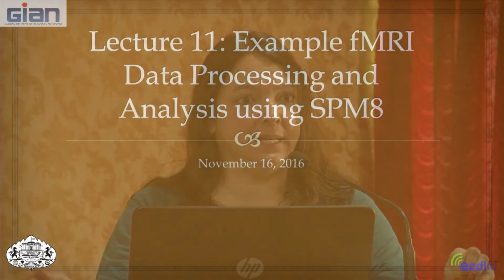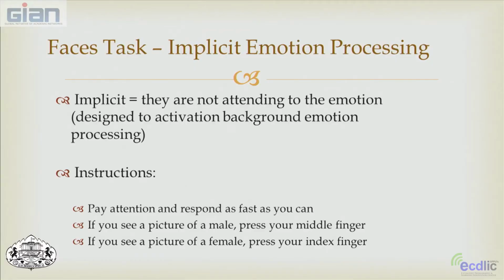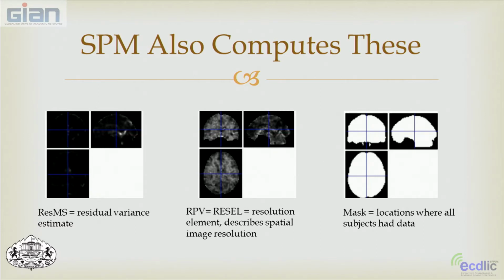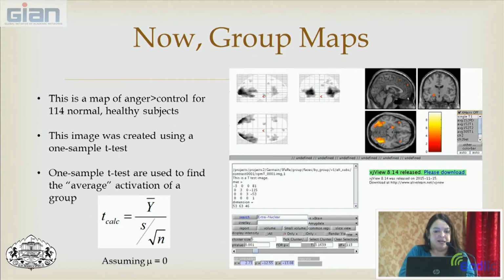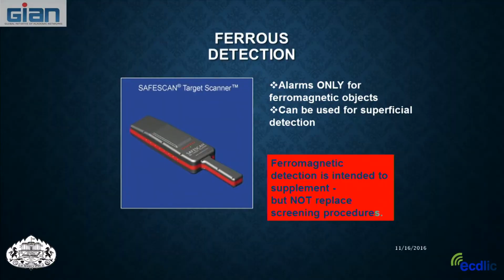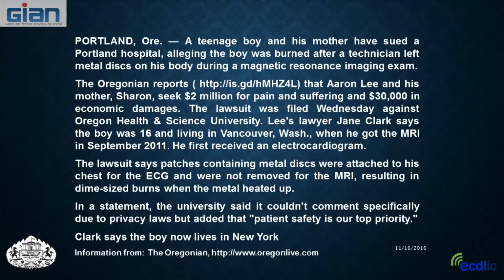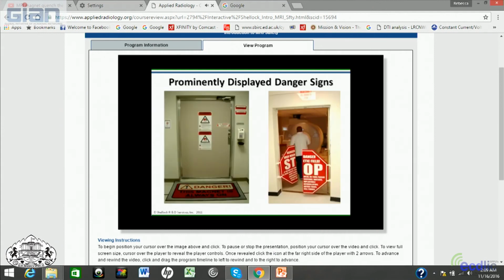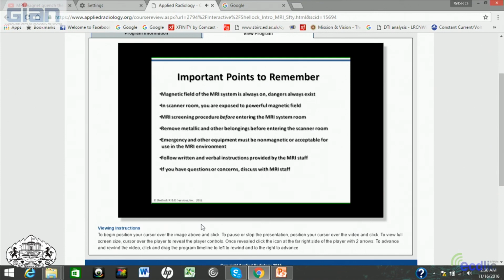Modern Methods of Brain Exploration:Focus on Functional Magnetic Resonance Imaging (fMRI) - Part 7